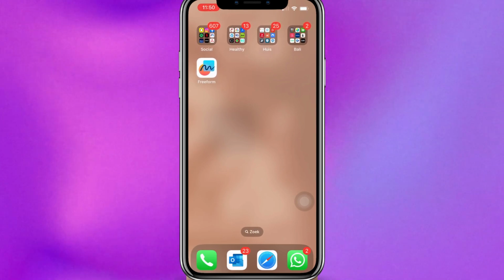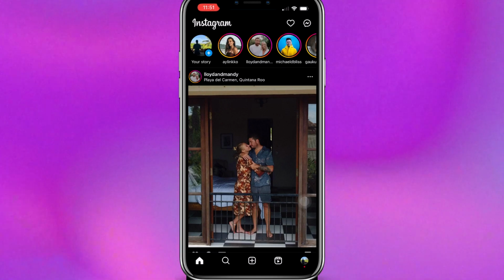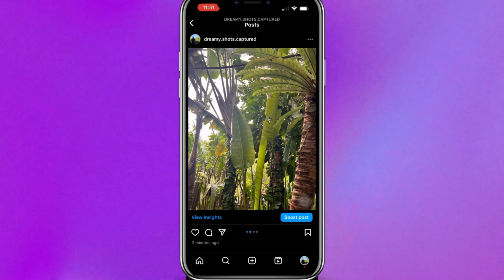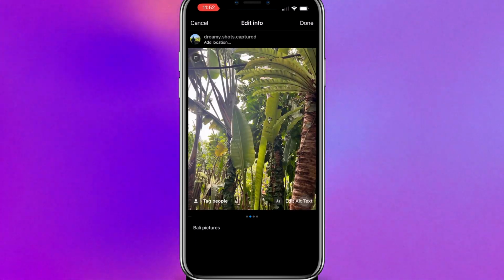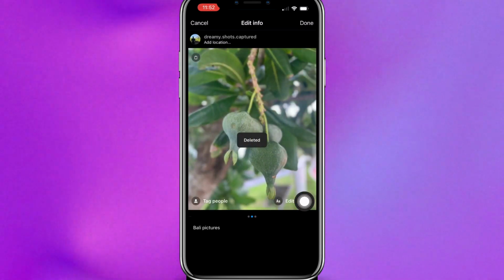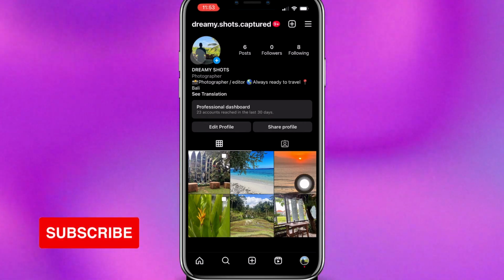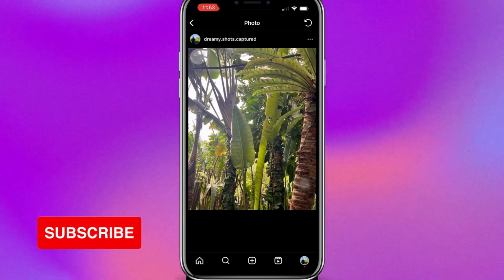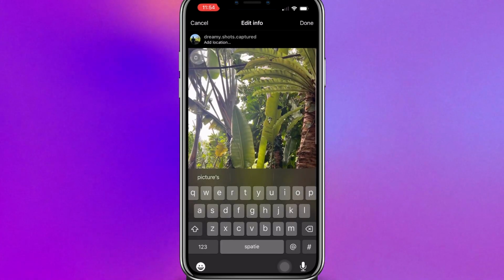How To Delete One Photo From Multiple Photos On Instagram (2023)!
Watch this video to understand quickly how to delete one photo from multiple photos post on Instagram. After posting! Easy tutorial.